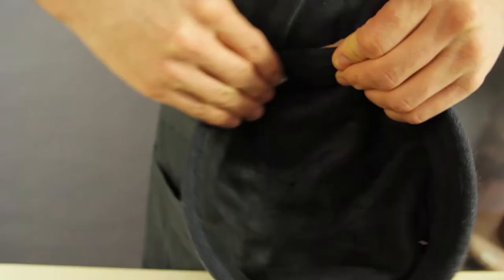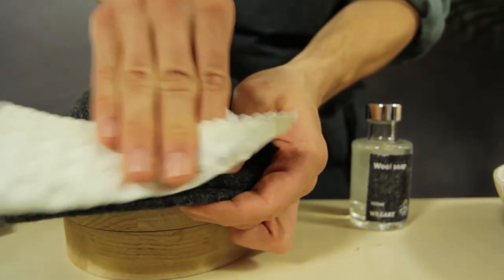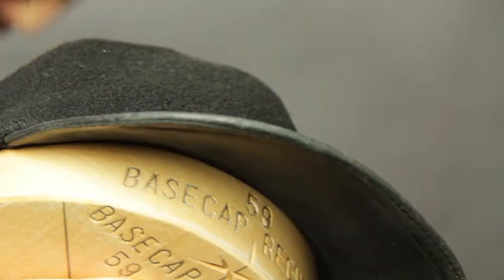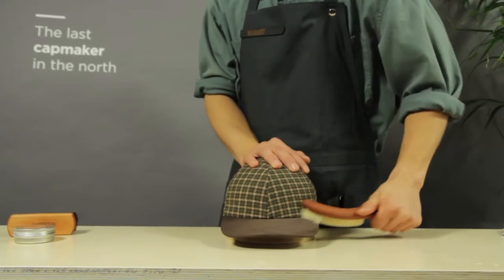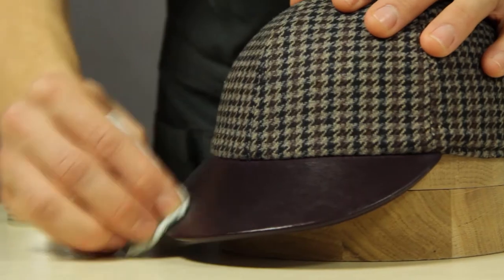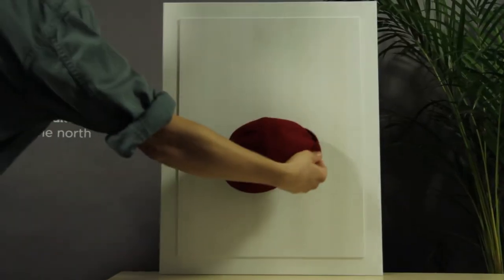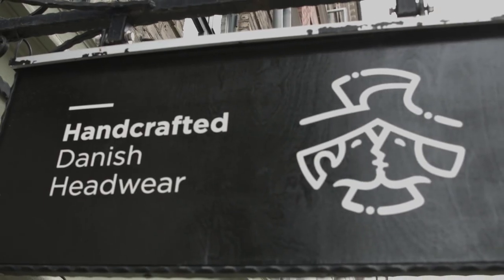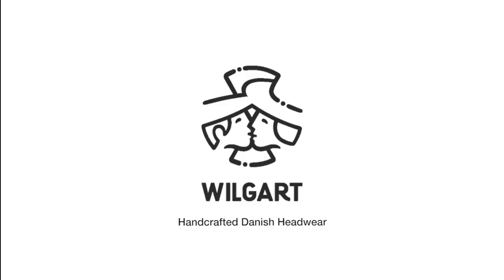Cap & Headwear Care Guide - Maintain Wilgart woolen caps, flatcap best cleaning method for headgear.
Wilgart – Handcrafted Danish Headwear

Cap maintenance is one of the best ways how to keep your cap clean and nice. Simple tools and methods can prolong life of you cap.  Regardless what style you wear, you can always do something for you cap.

In Wilgart, we have been making caps since 2013. We understand that sometimes it could be confusing how to take care of your cap. Therefore, we made a couple of videos that will show you very simple ways how to clean and maintain your cap.

SWEATBAND: If you ask yourself question like: How do I clean the sweatband on my cap? What water temperature should I use? What kind of soap can I use? You will find answers in this video.

RUBBING vs. DABBING: We further explain basic tips of cap maintenance. We will give you an advice regarding rubbing or dabbing your cap with a cloth. For some materials we describe  better options on how to remove dust from your cap.

BRUSHING: See how you can easily remove dust and caked mud from your cap. This cap cleaning method is only suitable if the wool or linen fabric is durable enough for brushing. The softness/stiffness of the brush bristles also is an important factor.

LEATHER GREASE: Find a guide how to cure smooth and suede leather with leather grease and the effect it has on the color of the leather. Basecaps especially, but also flatcaps or earflap caps have parts that are made from leather. We recommend using leather grease to extend the lifetime of these leathercaps.

CAP HANGER: Do you want your cap or hat to keep the shape well while being stored? Try the Wilgart cap hanger!

Cap styles used in video:
    1. Custom made Sailor cap / Dockers cap (Thick wool)
2. Flatcap (Harris Tweed from Scotland)
3. Baseball cap (Worsted wool and suede leather)
4. Fully black baseball cap (Wool)
5. Custom made wool/ leather brim baseball caps

In Wilgart we provide close personal assistance in choice of your new cap. We make sure, you can feel craftsmanship behind the cap. We show it to you! Right in our workshop in Copenhagen, on Jægersborggade. Come to visit us!

Check our latest caps (all styles from the video)